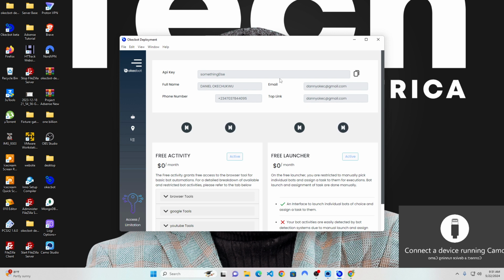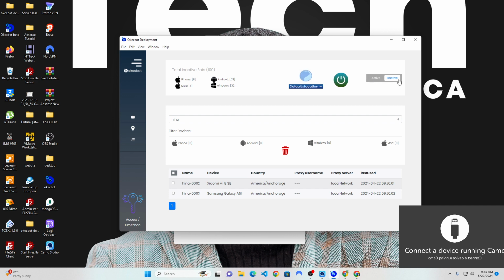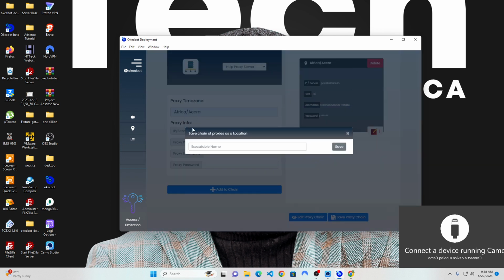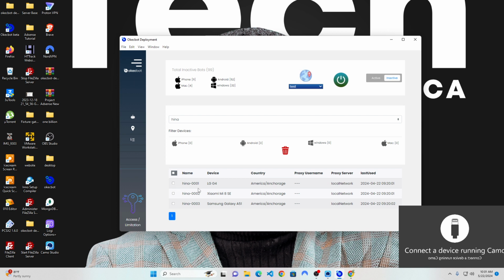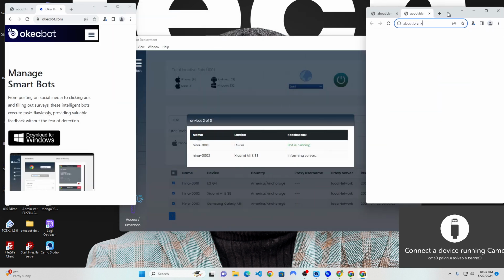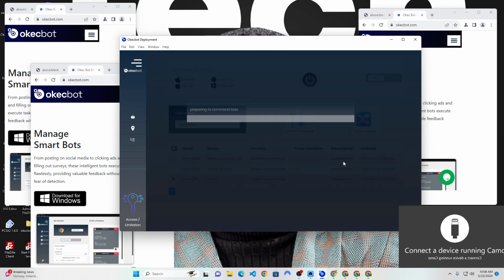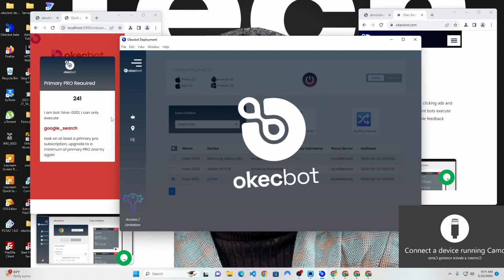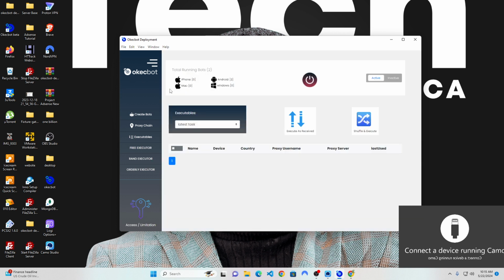Executing bot task and activities using okecbot Episode:4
After easily creating your bot task, it even gets easier executing them. Okecbot allows easy execution using you device local network or a proxy ip